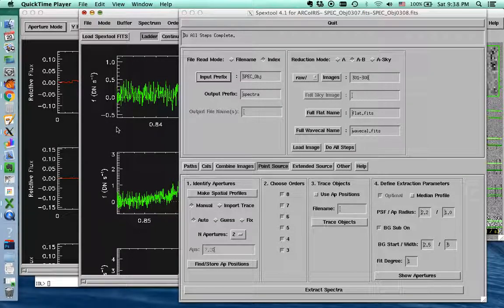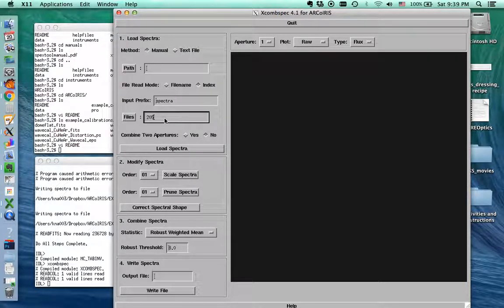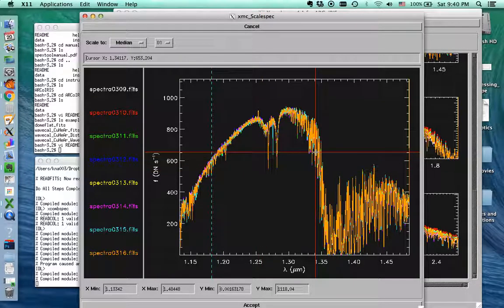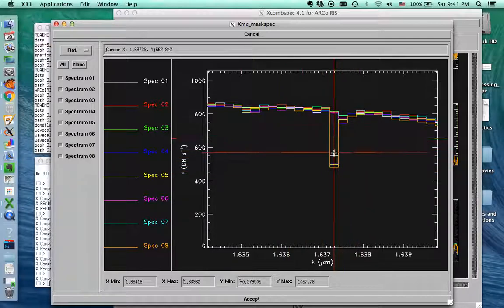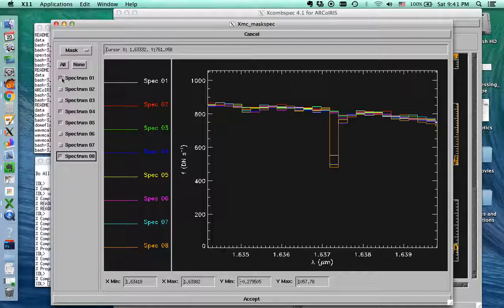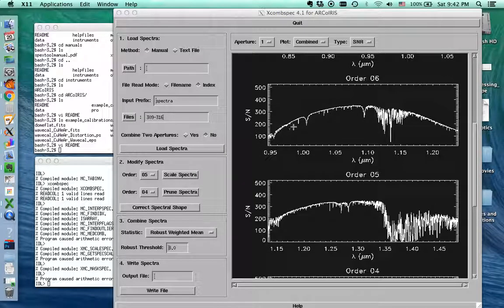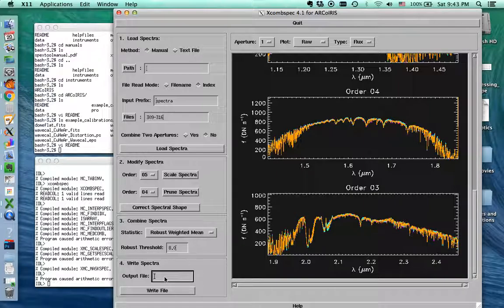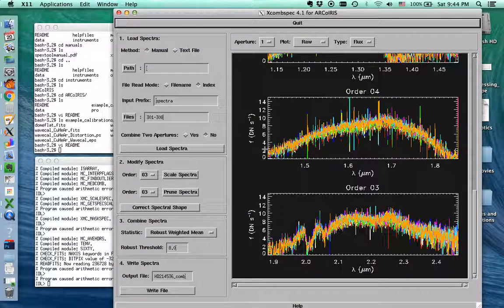ARCoIRIS Reduction 3: Combining your Spectra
In this video, we combine our spectra together.  You should already have extracted the spectra of your object and the telluric standard (see video 2

As a reminder, make sure to cite the references (see the README file in the ARCoIRIS folder) for Spextool.  And if you find the package or these videos useful, an acknowledgement for me (Prof. Katelyn Allers of Bucknell University) would be appreciated.